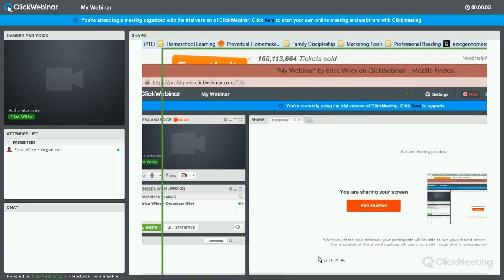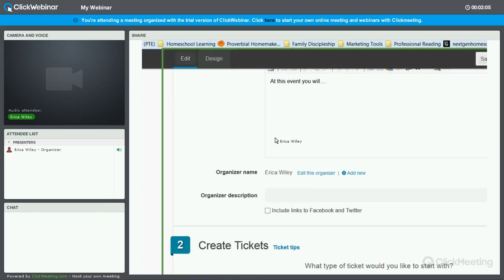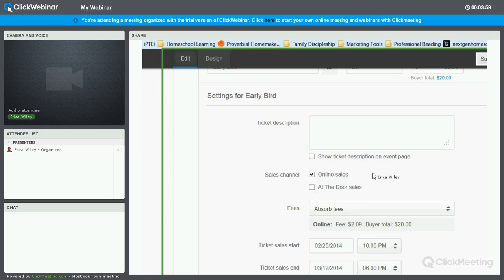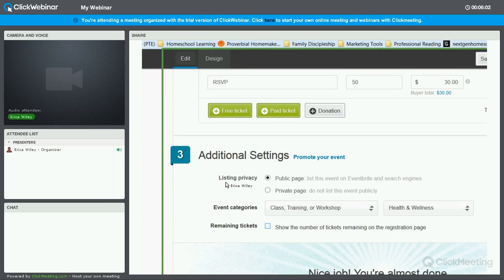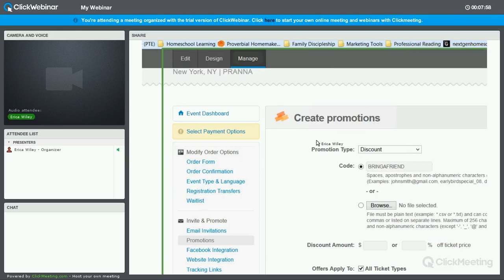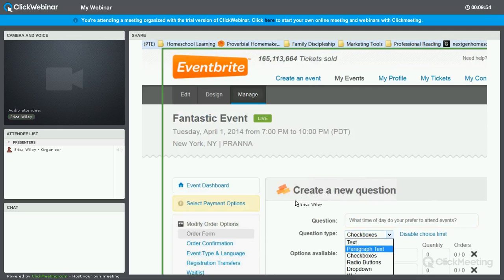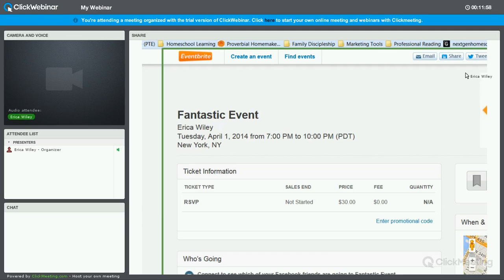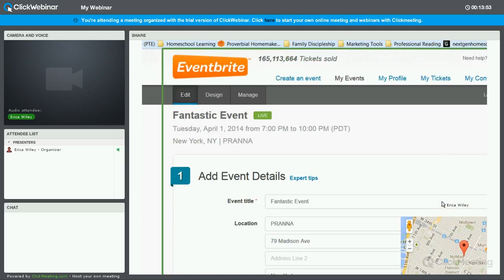Create An Event With EventBrite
EventBrite tutorial by egeekmom, Erica Wiley